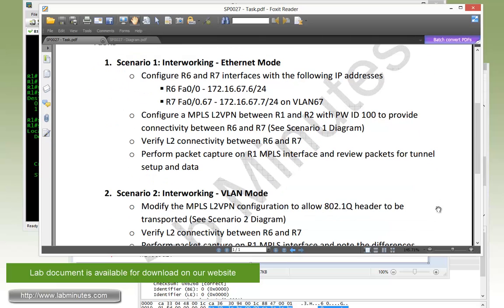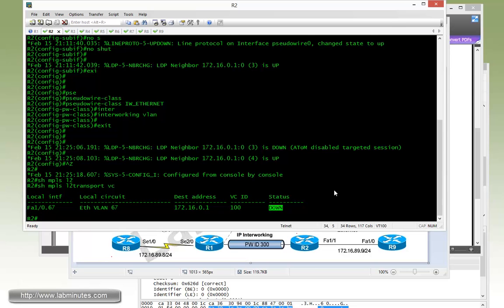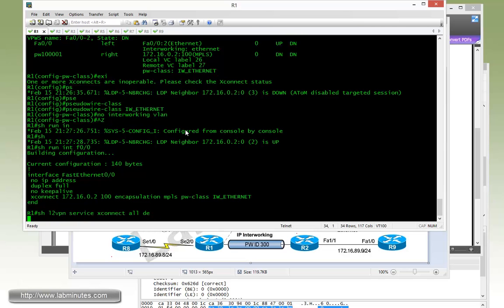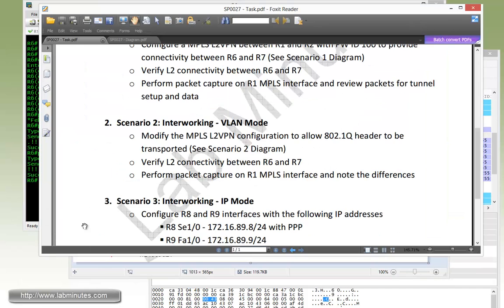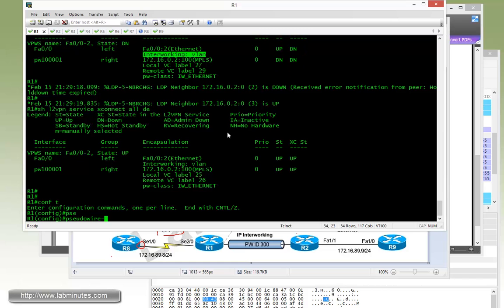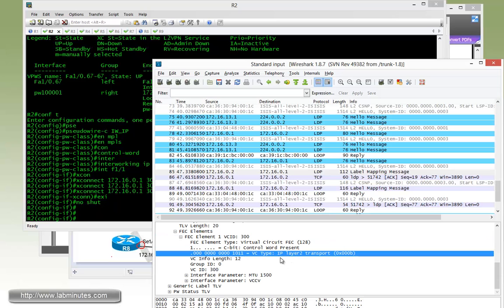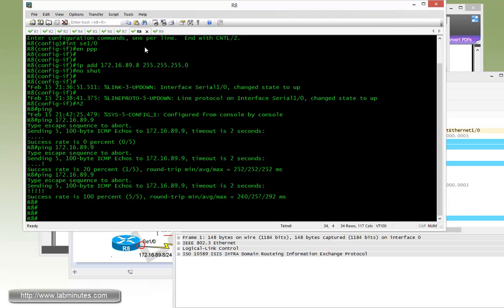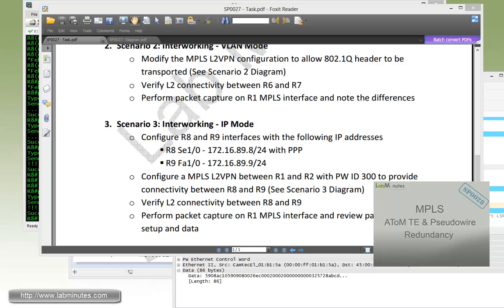LabMinutes# SP0027 - Cisco MPLS AToM Interworking (Part 2)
The video walks you through configuration of Cisco Any Transport over MPLS (AToM) interworking. In our first two scenarios, we will be configuring EoMPLS to provide Layer2 connectivity between sites with disparate circuit type, specifically non-tag and 802.1q circuit, using Ethernet and VLAN mode. Our last scenario involves interworking of non-Ethernet circuit to an Ethernet circuit, which will call for an IP mode. Wireshark packet capture will be performed and we will notes the differences in packet structure with interworking.

Part 2 of this video goes over VLAN mode and IP mode interworking